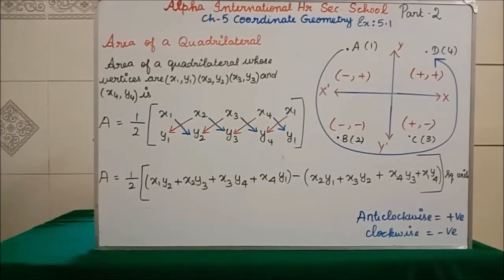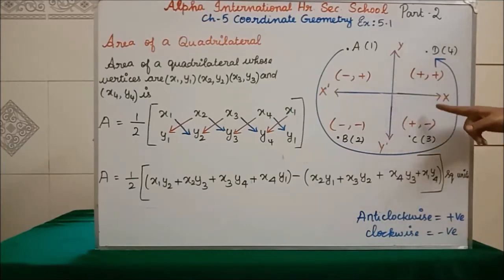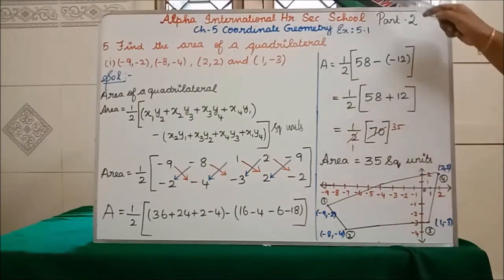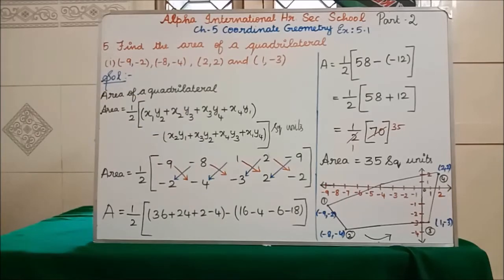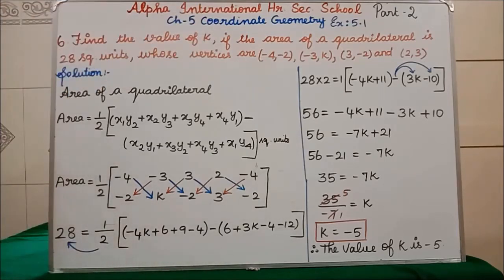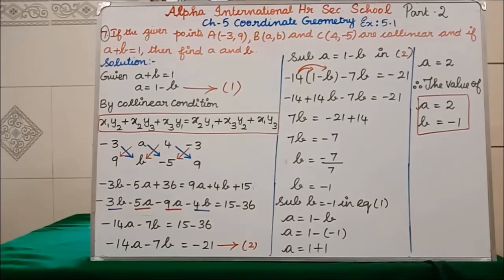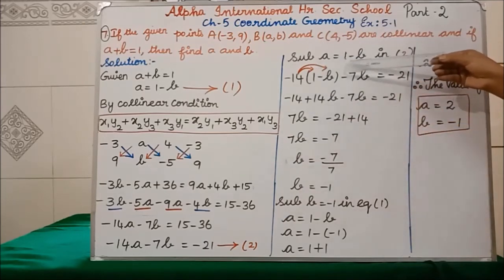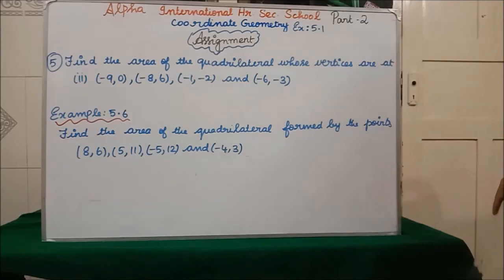GRADE IX MATHS CO ORDINATE GEOMETRY PART 2